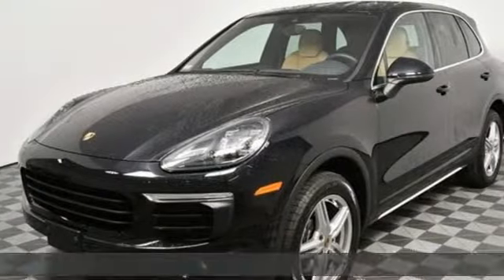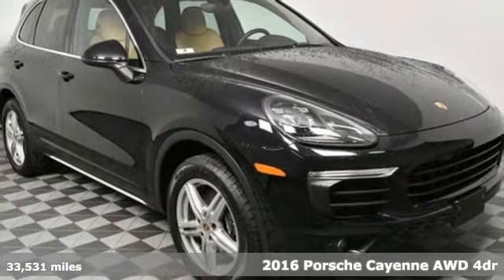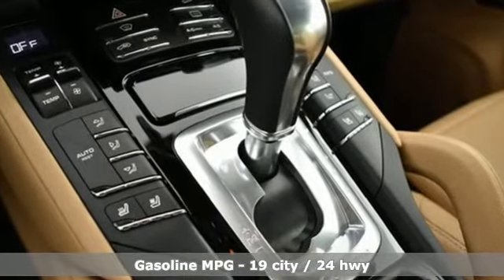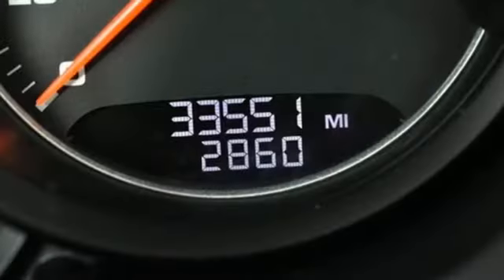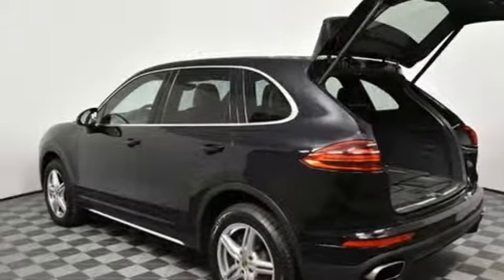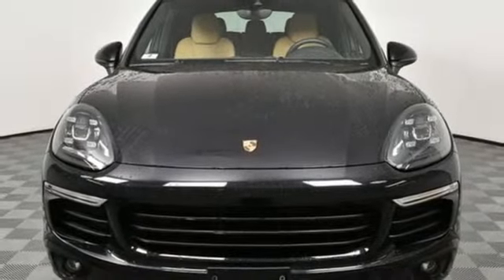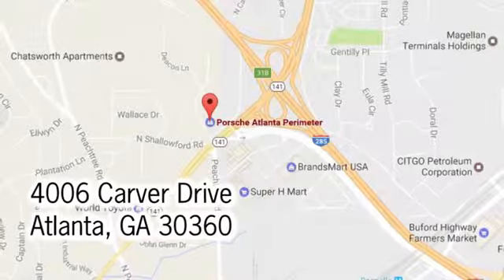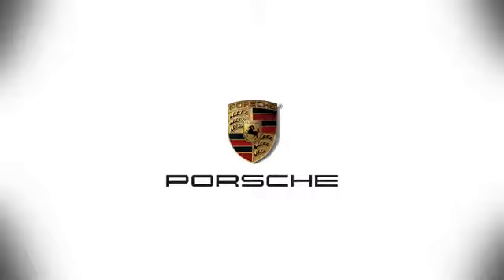Used 2016 Porsche Cayenne Atlanta Alpharetta, GA P31774 - SOLD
Year: 2016
Make: Porsche
Model: Cayenne
Trim: Base
Engine: 3.6L V6
Transmission: 8-Speed Automatic with Tiptronic
Color: Black
Interior: Luxor Beige/Black
Mileage: 33531
Stock #: P31774
VIN: WP1AA2A25GLA08809
CARFAX One-Owner. Clean CARFAX. Jet Black 2016 Porsche Cayenne brbrBOSEA® Surround Sound SystembrCargo Management SystembrDeletion of Model DesignationbrHeated Multifunction Steering WheelbrLane Change Assist (LCA)brPanoramic Roof SystembrParkAssist (Front and Rear) with Reversing CamerabrPower Seats (14-way) with Memory PackagebrPremium Package PlusbrPreparation for Two-Tone Leather Interior i.c.w. Seat VentilationbrRocker Panels with Aluminum FinishbrSeat Ventilation (Front)brbrPorsche Certified Warranty good for 2 additional years starting at the expiration of the original 4 year/50k mile manufacturer's warranty. This Porsche's original factory warranty started on 09/10/2015. Enjoy peace of mind and compelling finance offers when purchased with the Porsche Approved Certified Warranty.brbrWe look forward to hearing from you. Advertised price includes $599 Dealer Service Fee. Recent Arrival! Odometer is 2046 miles below market average!brbrAwards:br * 2016 KBB.com 10 Best Luxury SUVs * 2016 KBB.com Brand Image AwardsbrbrbrReviews:br * Rewarding handling; wide range of engines available, from a plug-in hybrid model to the ultrafast Turbo S trim; exquisite interior; highly customizable. Source: Edmundsbr * Now in its second generation, the Cayenne has firmly established its reputation as a pure, no-compromise Porsche. The contours of the front section draw the eye, reflecting excellent dynamics. The elongated hood is clearly reminiscent of Porsche race cars from the 1960s, and is perfect for a Porsche lover in need of extra space, as it holds five passengers and plenty of cargo. With a choice of 5 different engines you can opt for including the Diesel with 240hp/406 lb-ft of torque, the 420hp V6 in the S, the 333hp V6 mated to a 95hp electric motor in the s E-Hybrid, the 520hp V8 in the Turbo, or the 570hp V8 in the Turbo S. The Cayenne is also outstanding as an off-road vehicle with its nimble acceleration and superb handling. When on such a trip, the refrigerated glove compartment just might come in handy! The front wheel arches are extremely well defined, while the power-domed hood further underlines the sheer power and resolution within. Other distinguishing features include the visibly drawn-in lower door panels and contoured roof spoiler. The interior is both sporty and comfortable. The center console rises to meet the dashboard for an involved drive. Both front seats enjoy 12-way seats with four-way lumbar support. The cavernous rear cabin area features split-folding seats with fore/aft adjustment as well as extra legroom and great comfort. Standard equipment on the Cayenne includes AWD, water-repellent front side windows, a height-adjustable power liftgate, and rain-sensing windshield wipers. For safety, the Cayenne has six airbags, brake pad wear indicators, and start/stop with the automatic transmission options. Finally, this Porsche rocks out with a ten-speaker audio system monitored by a seven-inch touchscreen. Source: The Manufacturer Summary

Address:
4006 Carver Drive